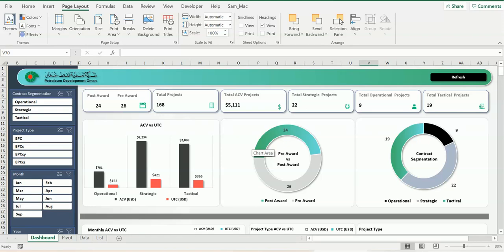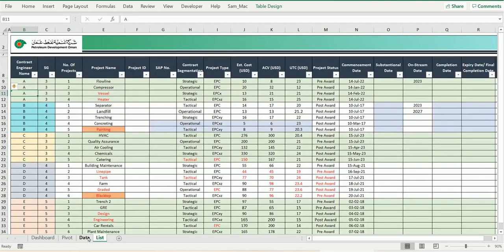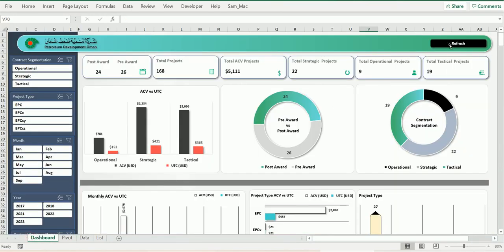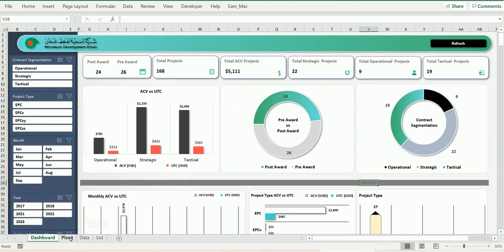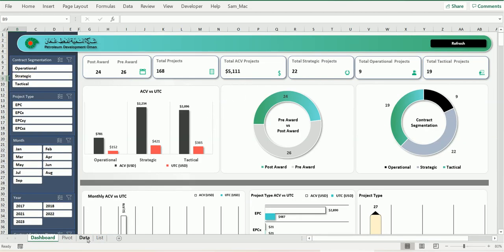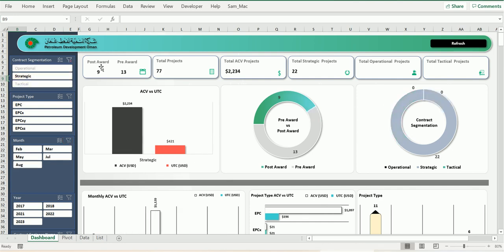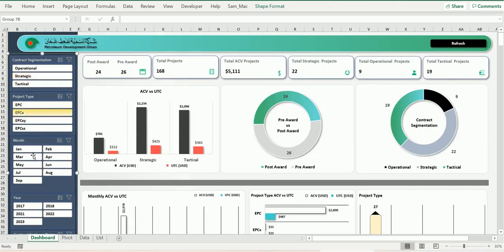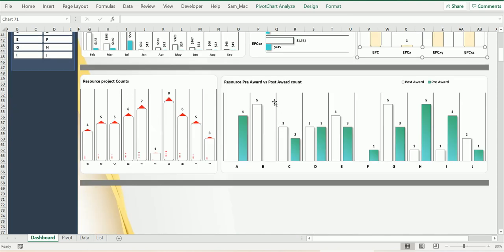Project management Dashboard in Excel - Buy from